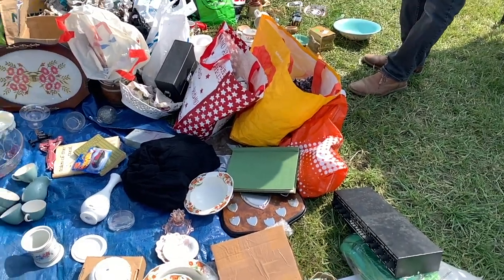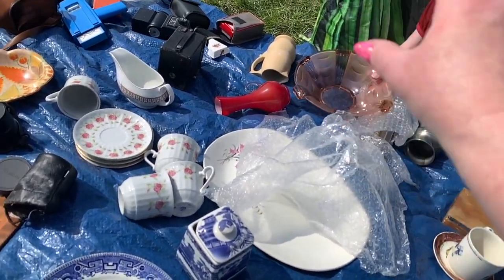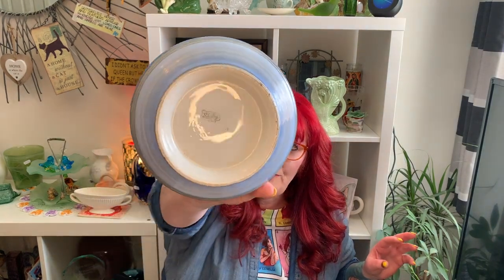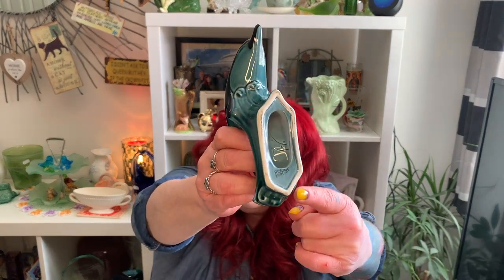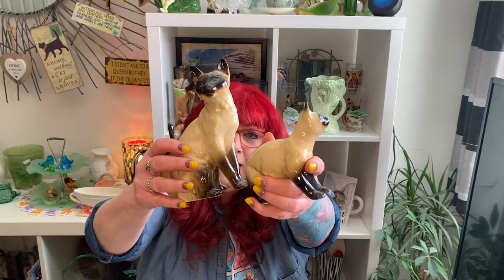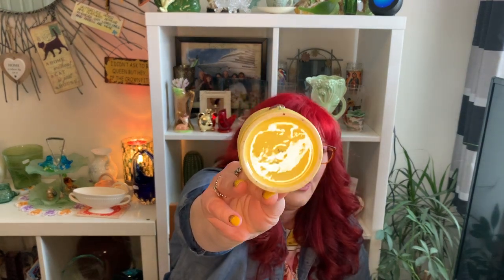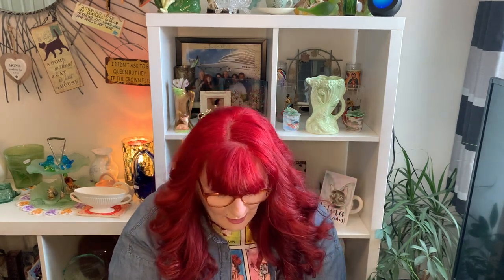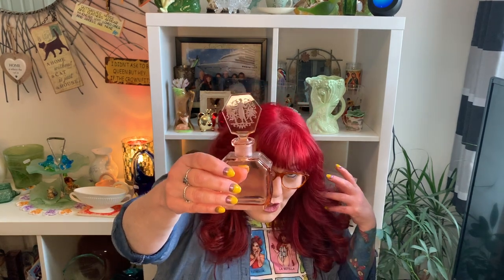Finally! First car boot of the year! Shop along and vintage haul! Part 1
Well the time has come to car boot for your life! And we did! Lets see how my shopping trip went and what I found! I found plenty of items so this will be a two part video. Also this week on Dolo Digs we feature Vintage and Vinyl!
Vintage and Vinyl Channel
My Etsy store
DAM Jewellery UK